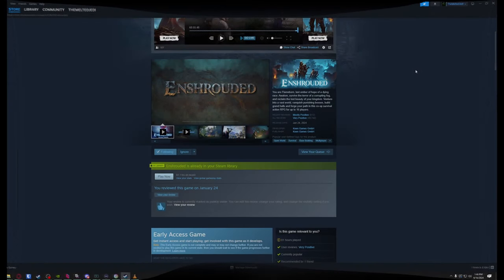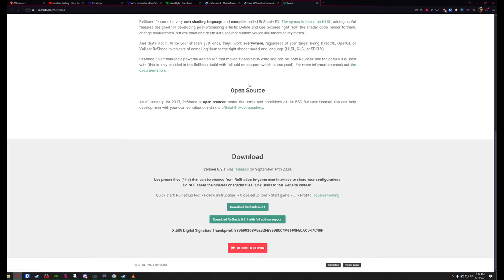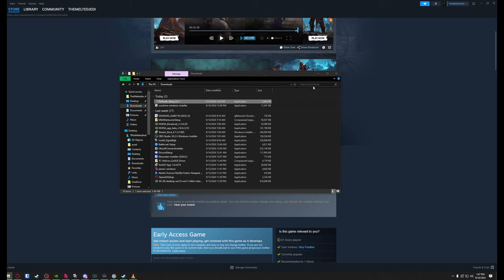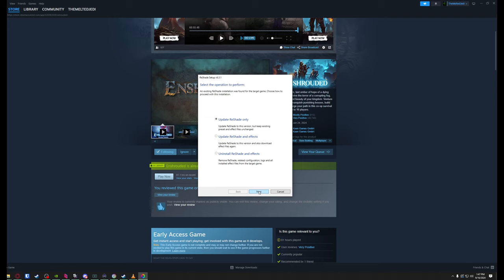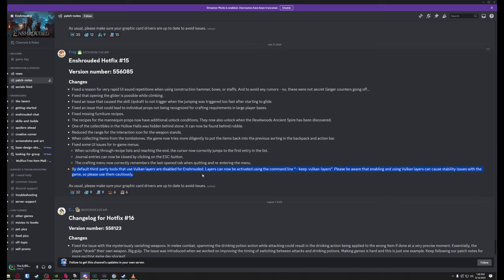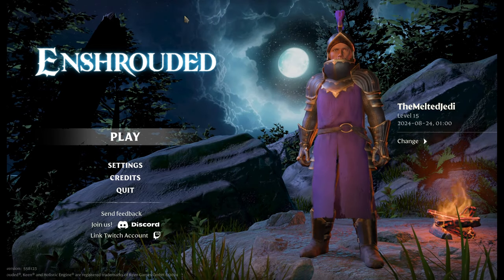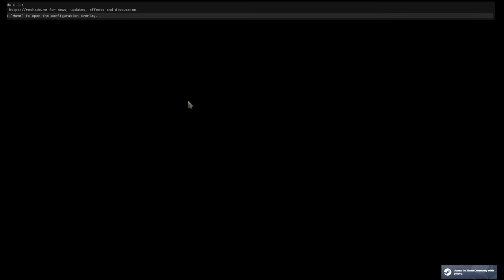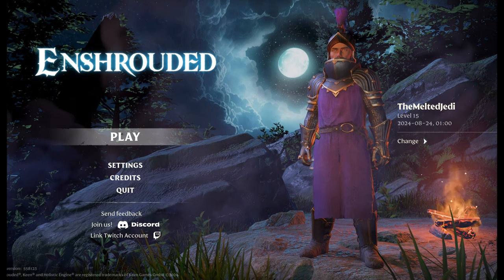ENSHOURDED RESHADE FIX & RTSS OVERLAYS EASY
We look at how to re-enable Reshade and other overlays on Enshrouded.

In this video we show how to re-enable Vulkan layers on EDnshrouded to allow for overlays like Reshade and Riva Tuner Statistics server to work RTSS.
TO RE-ENABLE USE ---keep-vulkan-layers
Be aware that enabling and using Vulkan layers can cause stability issues with the game.